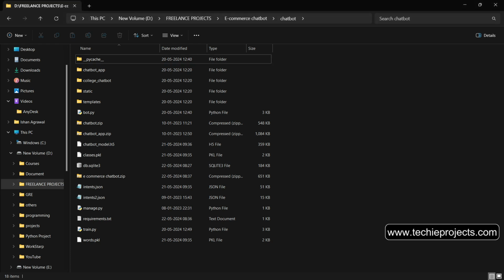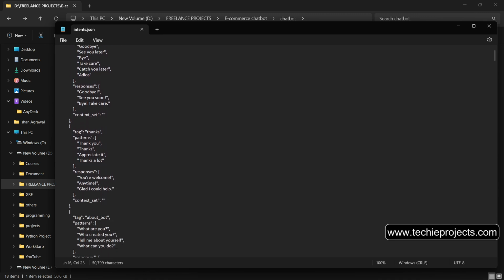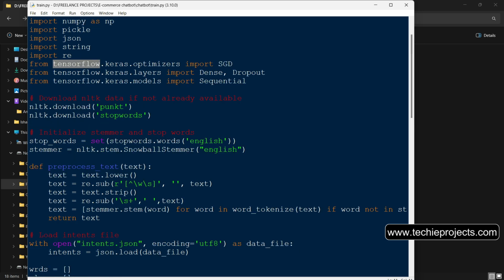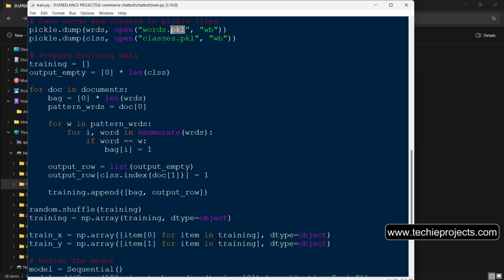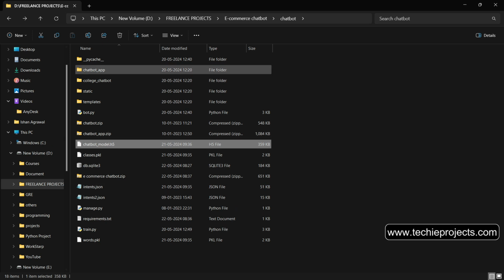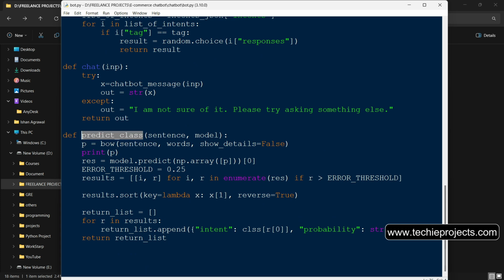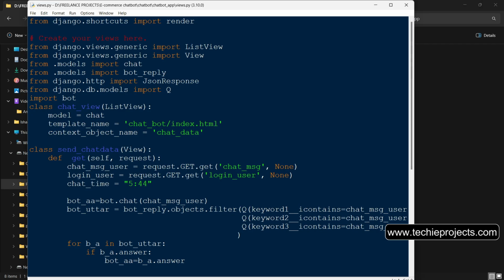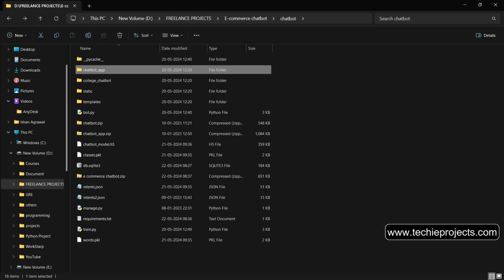E-Commerce Chatbot using Python | Chatbot Project using Machine Learning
Ecommerce Chatbot using Machine Learning

Software Requirements :-
• Coding Language : Python
• Implementation: Software Framework.
• Operating system : Windows 10 / 11.
• Graphical User Interface : Tkinter

Hardware Requirement :-
• Input Devices : Keyboard, Mouse.
• System : Pentium i3 Processor.
• Hard Disk : 500 GB.
• Ram : 4 GB.